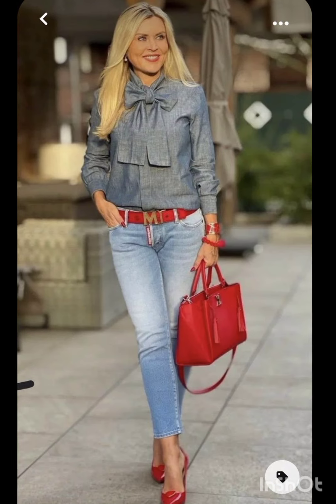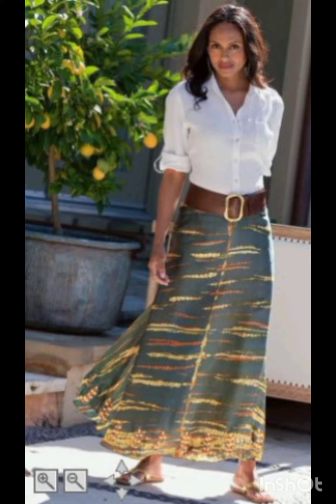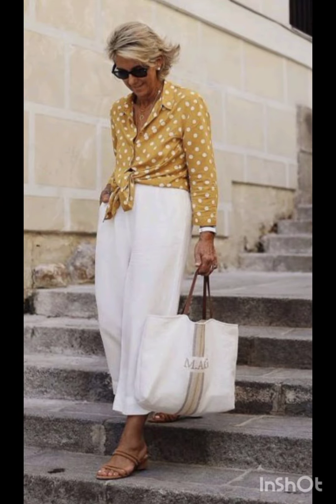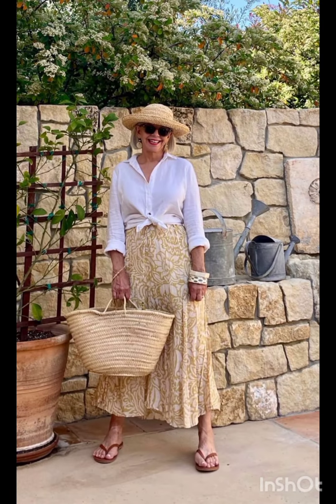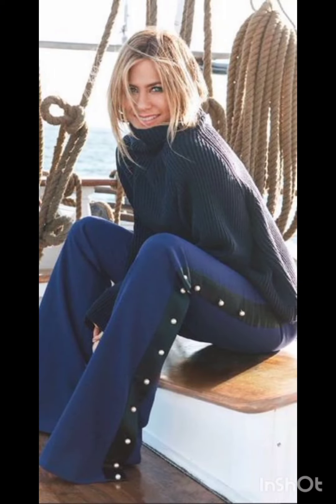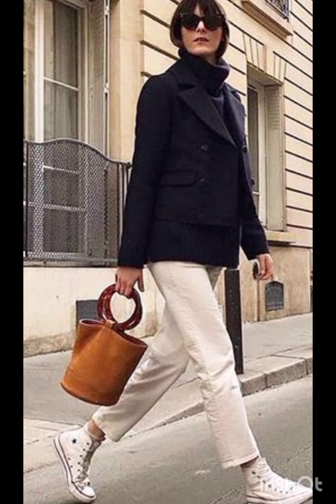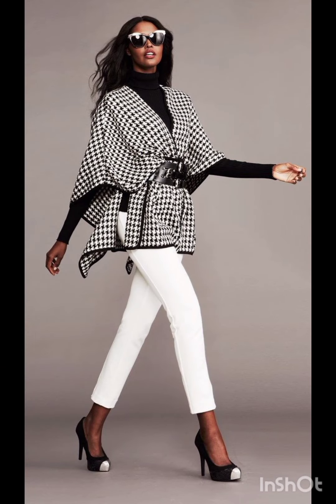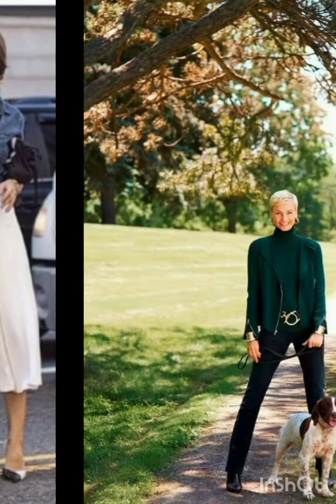DRESS LIKE AN ITLIAN💞 Discover the looks of the most stylish Milanese / Milan street style 2024/25